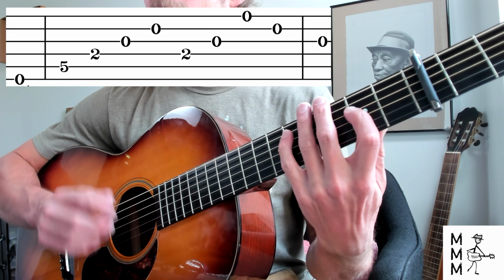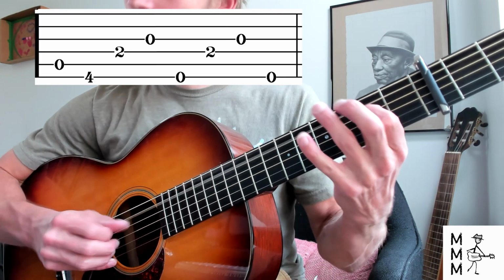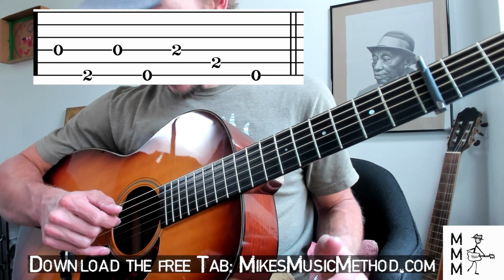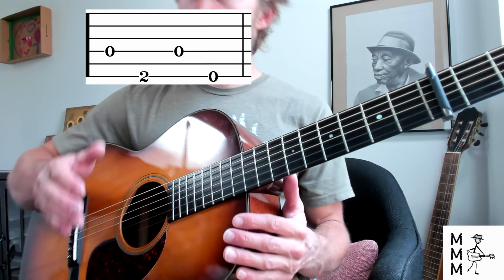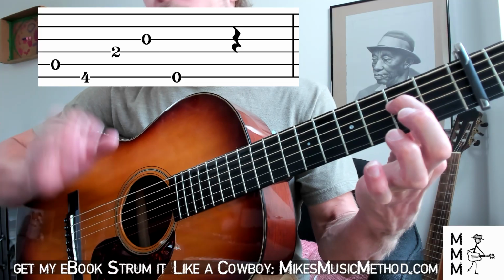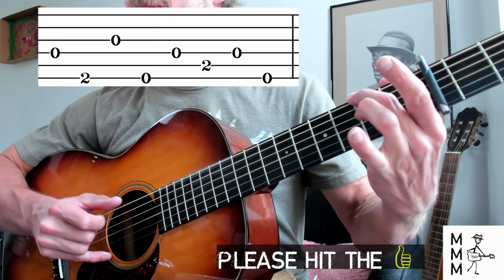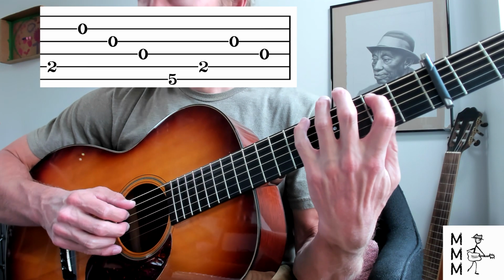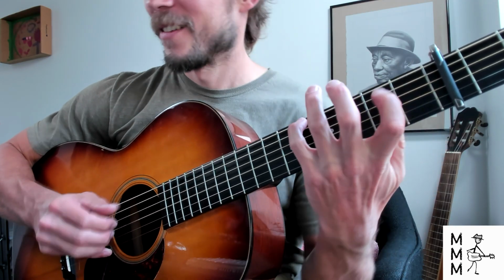Road - Nick Drake - Complete Finger Picking Guitar Lesson w free Tab - How to Play Tutorial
Passcode: Townes

My Guitar Models:
Gretsch G5122
Takemine C132-S

Timestamp:
00:17 Song Talk
2:22 Tuning
3:20 m1-3
6:32 m4
9:05 m5-9
13:00 m10-11
15:25 m12-17
18:00 m18-25
19:22 Donation Pitch
22:07 m25-29
25:27 Singing and Playing
26:58 Nick Drake Praise
28:10 m30-41
33:04 m42-52
36:36 m53-59
38:04 m60-end
40:27 Slow Run - Intro
41:09 Slow Run of B m10-25
42:11 Slow Run - Verse m26
43:49 Slow Run - m51
44:36 Slow Run - m60 - coda